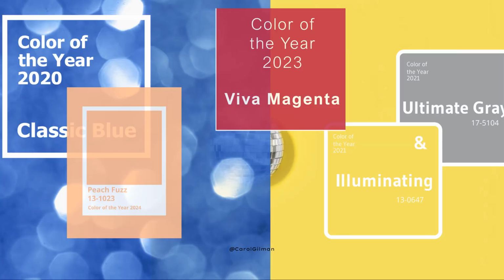The Color Selection Process Behind Home Furnishings: Pantone® Matching System Fundamentals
In this interior design class, I share a behind the scenes look at how colors are selected and standardized for everything in your home. You'll learn about the Pantone®, the standard in color matching, and the process behind creating color consistency across various home furnishings, home decor, materials, and appliances.

Achieving a professional, high-end look in home decor and home furnishings requires more than just an "eye for color"—it requires a standardized system that ensures every piece of a collection coordinates perfectly. In this class you'll learn about the universal standard of color specifications with the Pantone® Color Matching System, from its origins in 1963 to its current role as the "universal language of color." We’ll discuss how designers use specific Pantone® guides for textiles, coatings, and digital media to ensure that a comforter in a store perfectly matches the sheets and accessories designed thousands of miles away. This class also explores the strategy behind the "Color of the Year" and the exclusive logic of custom formulations like Tiffany Blue.

What You Will Learn in This Interior Design Class:

✅  The Logic of Consistency: Why matching colors by eye is insufficient for professional manufacturing.
 ✅  The Pantone System®: A deep dive into the universal color matching formulations used since 1963.
 ✅  Material-Specific Guides: Understanding the difference between Paper, Textile, and Coating guides.
✅   Industrial Design Applications: How color standards apply to small kitchen appliances and hard goods.
 ✅  Custom Color Theory: The exclusive logic of branded colors and trademarked formulations.
 ✅  The Trend Forecasting Cycle: How the "Color of the Year" influences the retail market and consumer choices.

Chapters:
00:00 - Introduction: The Designer's Role in Color Selection
01:00 - Lesson 1: Introduction to the Pantone® Color Matching System
01:46 - The History and Evolution of Color Standardization (1960s–Present)
02:38 - Lesson 2: Why Consistency Matters in Global Manufacturing
03:11 - Material Literacy: Understanding Pantone® Guides for Textiles and Paper
03:43 - Application: Color Sourcing for Industrial Design and Appliances
04:09 - Lesson 3: The Process of Professional Color Specification
05:05 - Case Study: Custom Formulations and the Logic of Tiffany Blue
05:37 - Etymology: Understanding the Meaning of "Pantone®"
05:53 - Lesson 4: Trend Forecasting and the Color of the Year Strategy
06:36 - Retail Logic: How Designers Use Trends to Stay Relevant
07:31 - Class Summary and Professional Takeaways

Related links to this video's topic.
 - Wall Street Journal's YT video provides a broader overview of Pantone®

The music for this video is by artist Asher Fulero and is available in the YT Music Library.

Home Decor I Recommend:
~ Bring color and movement into your home with abstract photography by Guy Farmer.